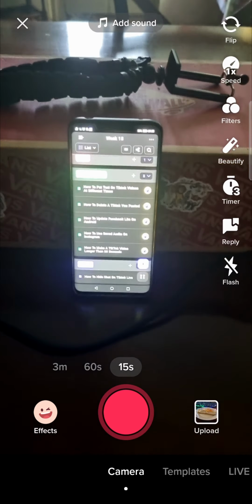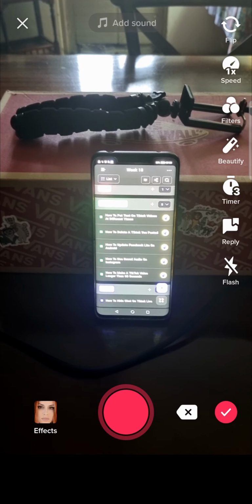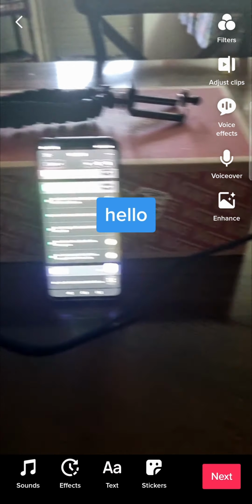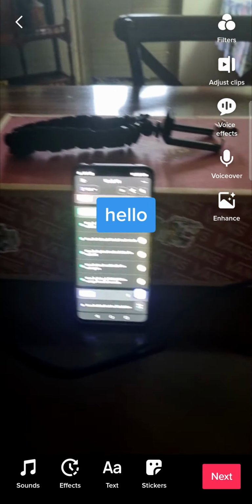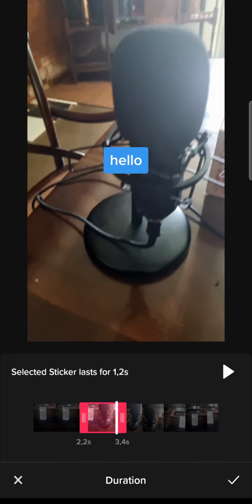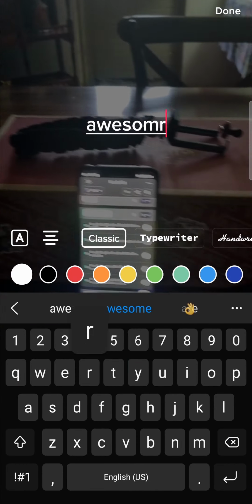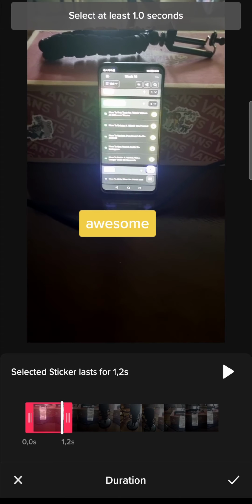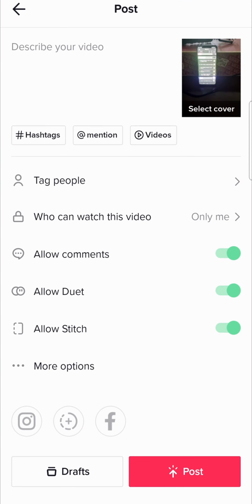How To Put Text On Tiktok Videos At Different Times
Learn How To Put Text On Tiktok Videos At Different Times